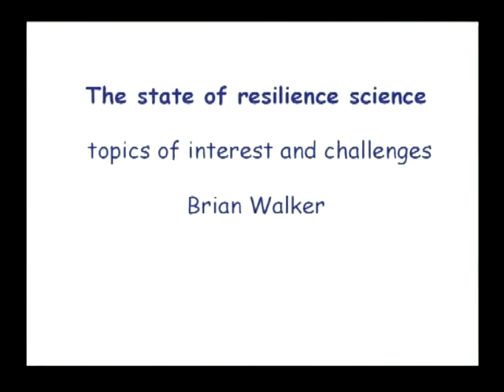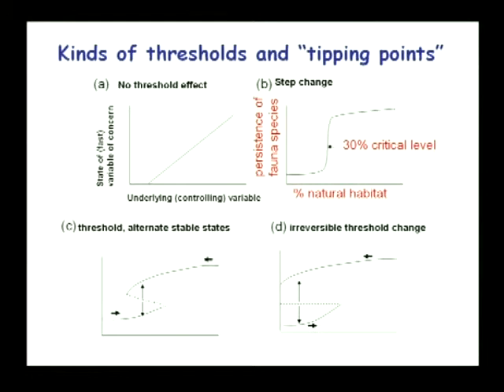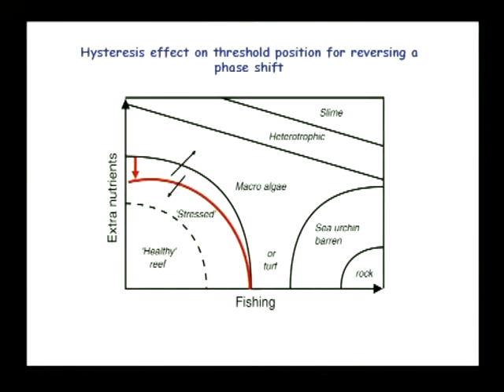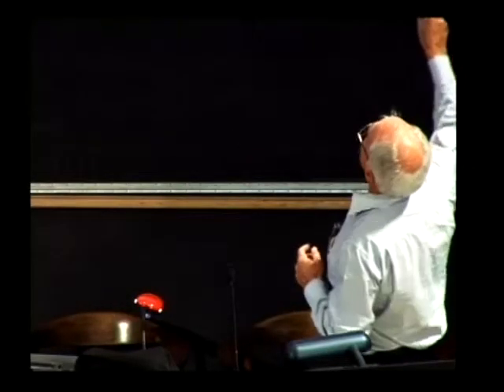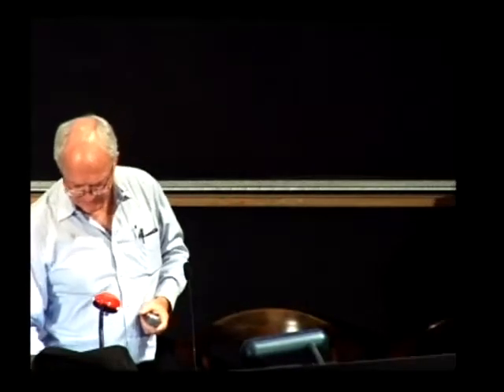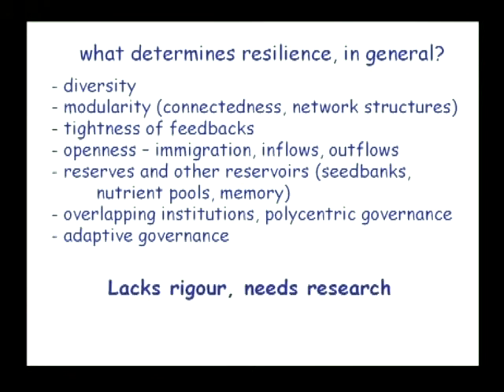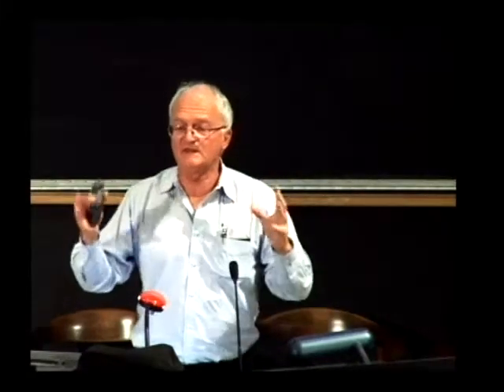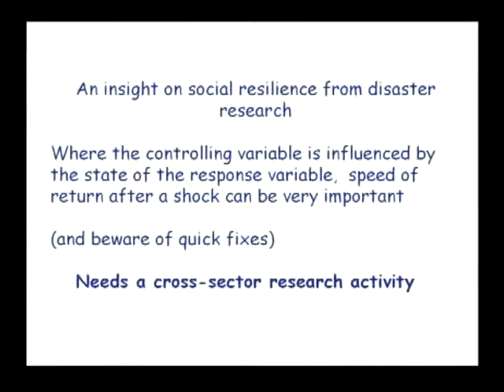Brian Walker - The state of resilience science - topics of interest and challenges.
Seminar title: The state of resilience science - topics of interest and challenges.
Presented by: Brian Walker
Date: 7-8th October 2010
Seminar type: CoralCoE symposium

Presentation given at the ARC Centre of Excellence for Coral Reef Studies 2010: Coral Reefs in a Changing Environment.

Bio:
Dr Brian Walker is a Research Fellow with CSIRO Sustainable Ecosystems and is also Program Director and Chair of the Board of the Resilience Alliance, an international research group working on sustainability of social-ecological systems. He is an internationally experienced scientist working on ecological sustainability and resilience in social-ecological systems. A key focus of his work is the significance of resilience in the sustainability of ecosystems and social-ecological systems. Dr Walker is a Fellow of the Australian Academy of Technological Sciences and Engineering and a Foreign Member of the Royal Swedish Academy of Agriculture and Forestry. He has served on numerous national and international Boards and Committees. He has co-authored two books and published over 160 scientific papers.